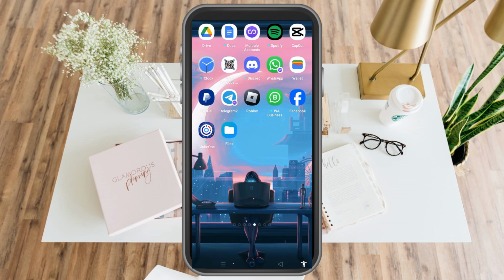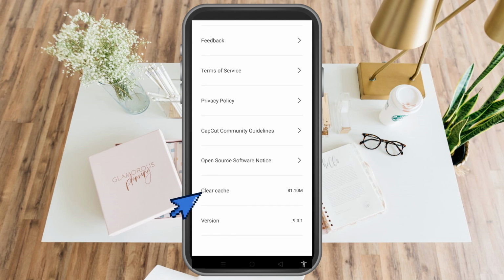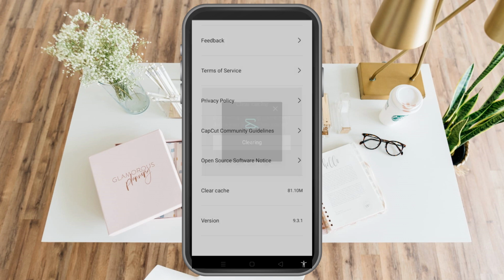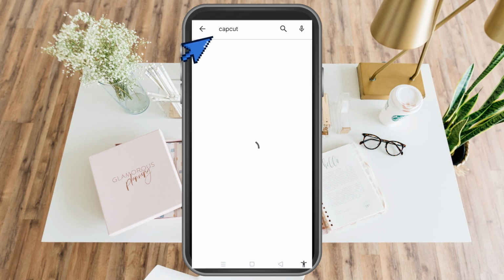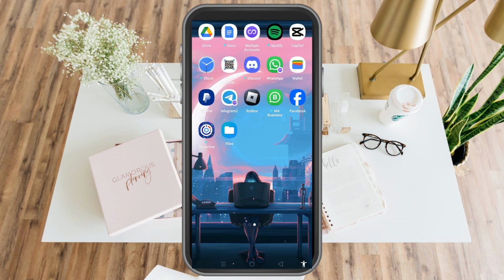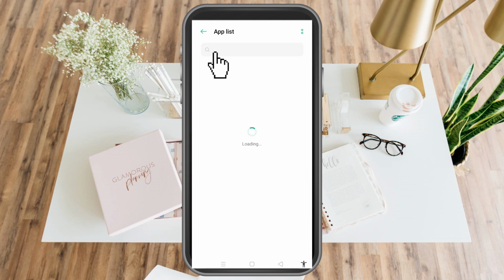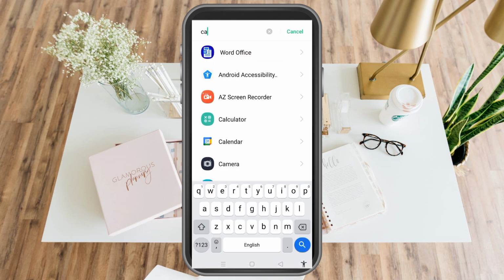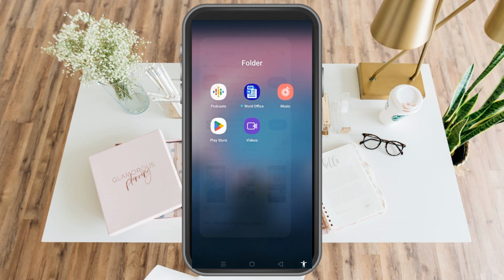How To Update CapCut (Quick Tutorial)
🚀 Stay Up-to-Date: How to Update CapCut for Exciting New Features! 🎥

Welcome back to [Your Channel Name]! In this tutorial, we'll guide you through the simple steps to update your CapCut app, ensuring you have access to the latest and greatest features for seamless video editing.

🌟 Why Update CapCut?
Keeping your editing tool up-to-date is crucial for unlocking new tools, improving performance, and staying ahead of the curve in the video editing world.

🛠️ Steps to Update CapCut:

Open Your App Store (iOS) or Google Play Store (Android).
Search for "CapCut" in the search bar.
Locate the app and tap "Update."

🔥 Don't miss out on the enhanced capabilities and creative options that come with the latest CapCut version!